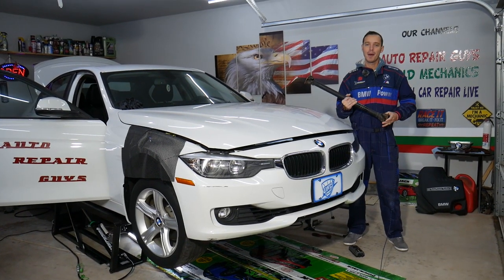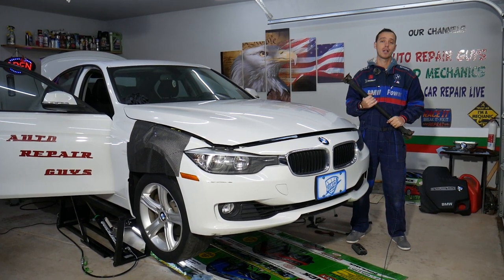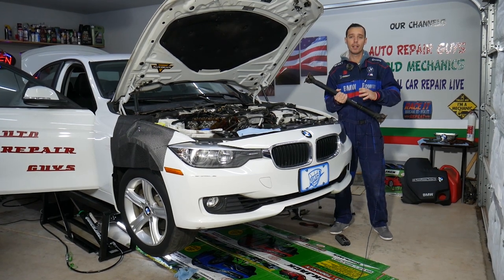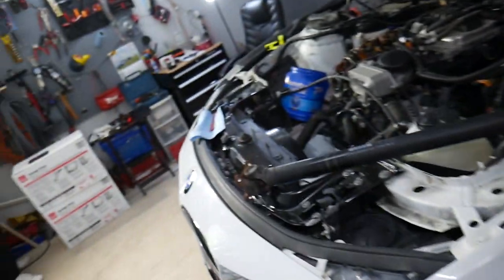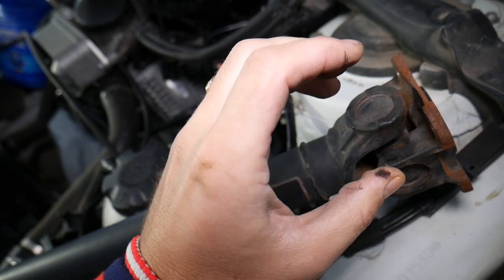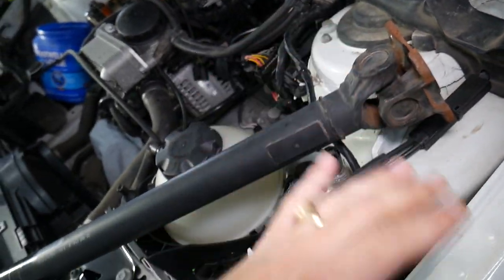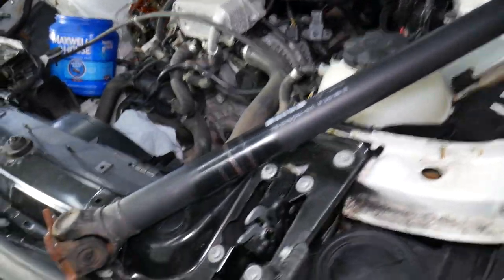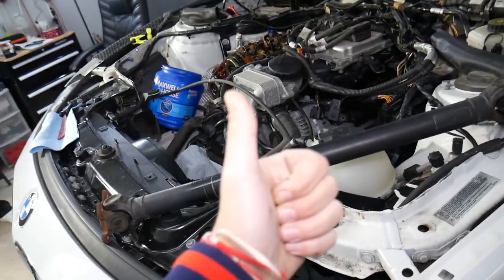SYMPTOMS OF BAD FRONT DRIVE SHAFT DRIVESHAFT ON BMW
If you have BMW and what to know what are the symptoms of bad front drive shaft and how bad driveshaft can cause vibrations and noise on your BMW we will explain that in this video. We demonstrated the symptoms of bad front drive shaft on BMW 3 series with xdrive system but the video will apply to most BMW xdrive since they will have front drive shaft.
This video may be helpful on:
BMW F31 F31 F34 Symptoms of Bad Front Drive Shaft, Bad Driveshaft
BMW F10 F11 Symptoms of Bad Front Drive Shaft, Bad Driveshaft
BMW F20 F21 Symptoms of Bad Front Drive Shaft, Bad Driveshaft
BMW F22 F23 Symptoms of Bad Front Drive Shaft, Bad Driveshaft
BMW F32 F33 F36 Symptoms of Bad Front Drive Shaft, Bad Driveshaft
BMW F06 F12 F13 Symptoms of Bad Front Drive Shaft, Bad Driveshaft
BMW F01 F02 F03 G11 G12 Symptoms of Bad Front Drive Shaft, Bad Driveshaft
BMW X1 Symptoms of Bad Front Drive Shaft, Bad Driveshaft
BMW X2 Symptoms of Bad Front Drive Shaft, Bad Driveshaft
BMW X3 Symptoms of Bad Front Drive Shaft, Bad Driveshaft
BMW X4 Symptoms of Bad Front Drive Shaft, Bad Driveshaft
BMW X5 Symptoms of Bad Front Drive Shaft, Bad Driveshaft